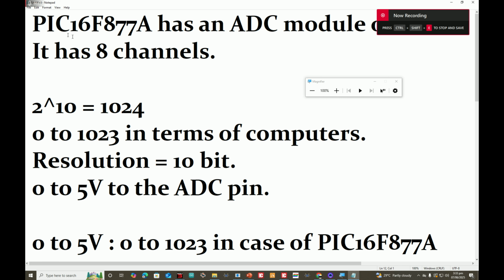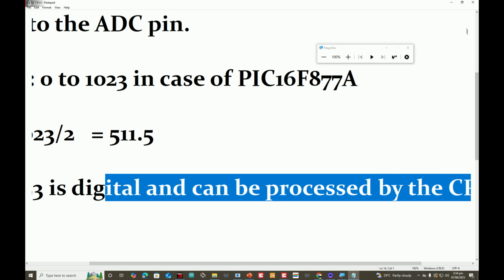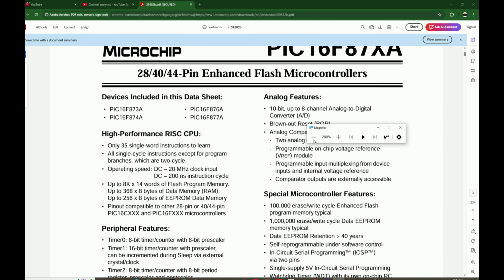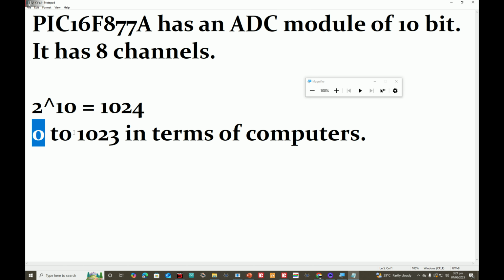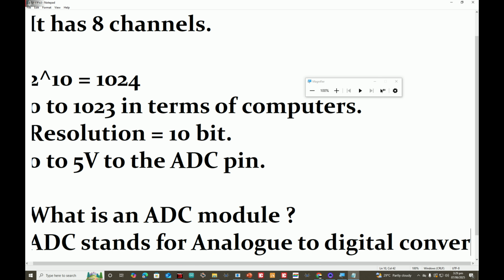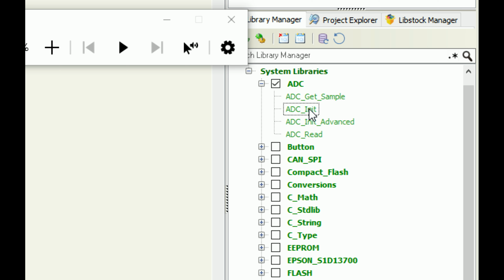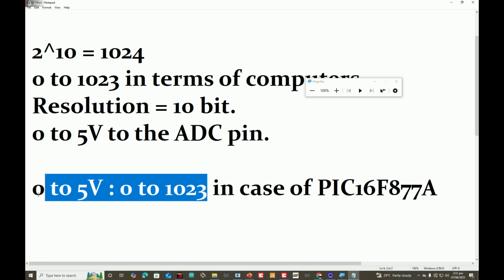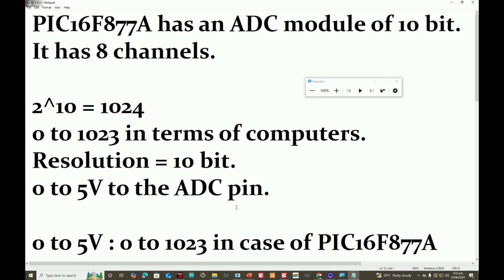Understanding PIC16F877A ADC Module | Theory and Code Reference